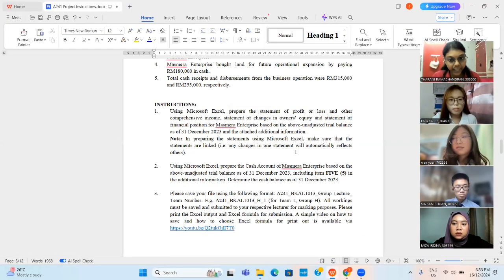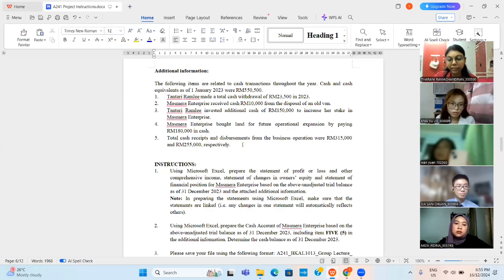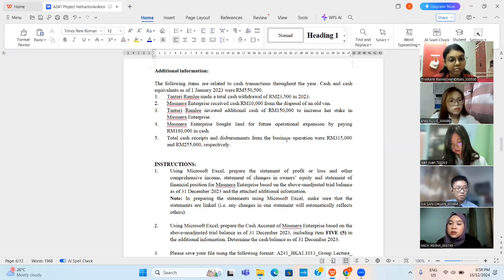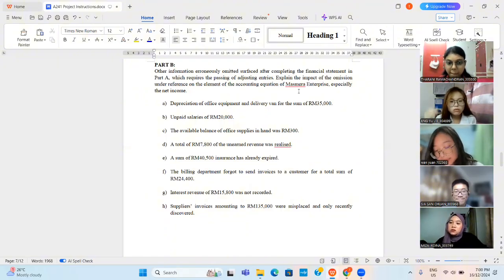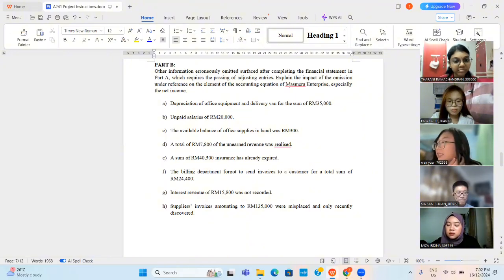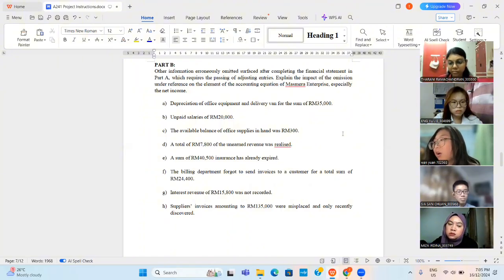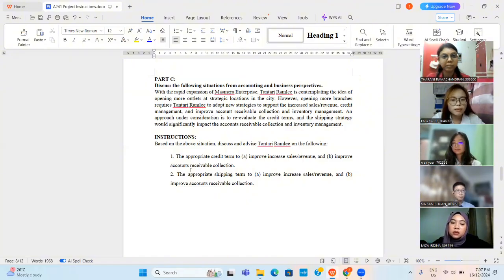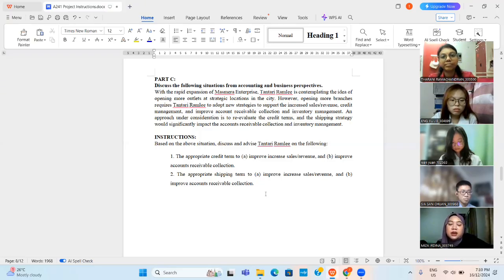A241_BKALK1013_Group H_ Team 9_Discussion Video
1 Tharani A/P Ramachandran_303500
2 Eng Yu Jie_304699
3 Miza Irdina Binti Mohd Nazlee_303749
4 Sia San Chuan_303968
5 Wan Yuan_702563